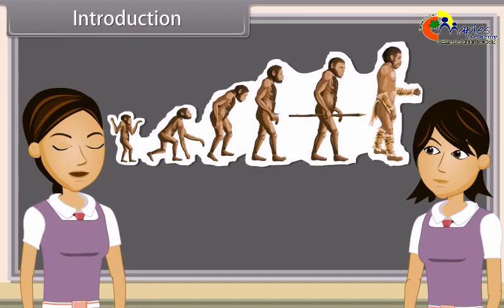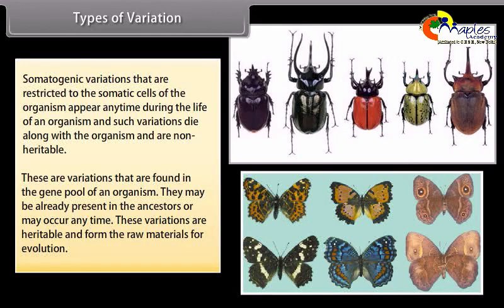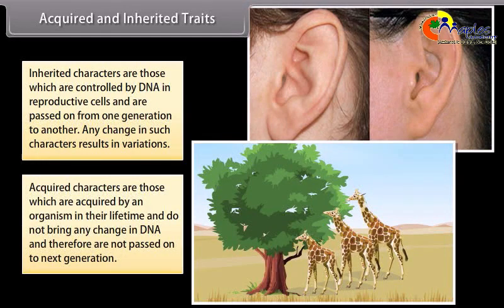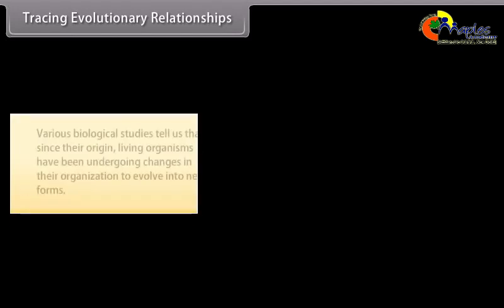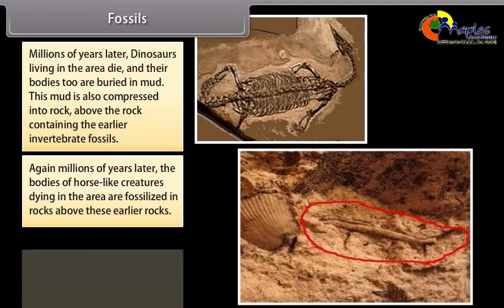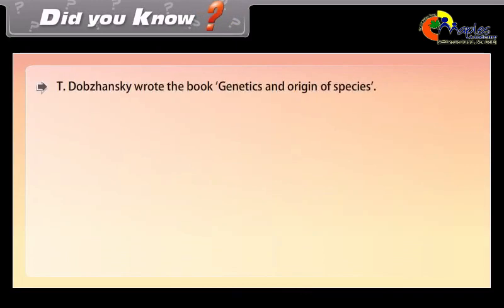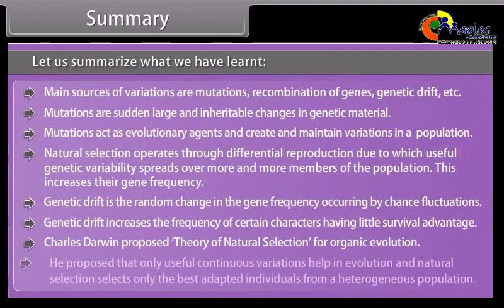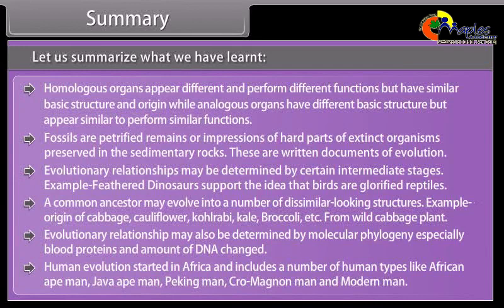Class- X- Science (Biology)- Ch.-8- Heredity And Evolution I